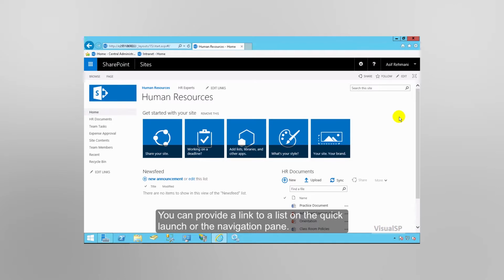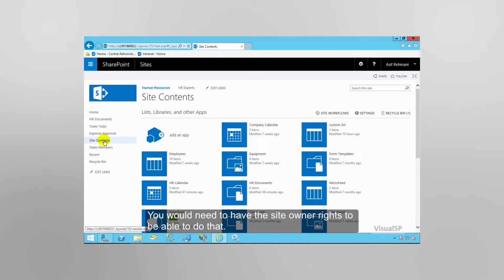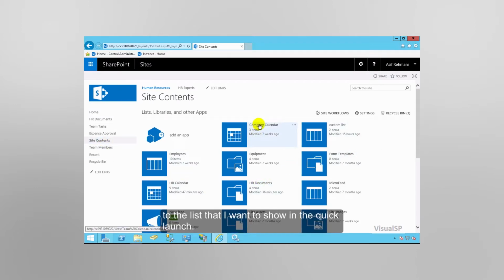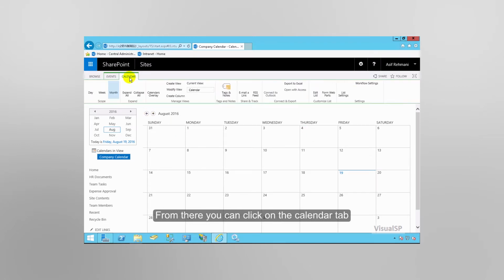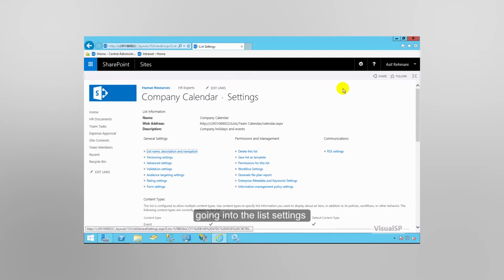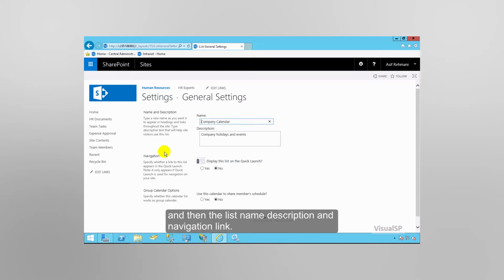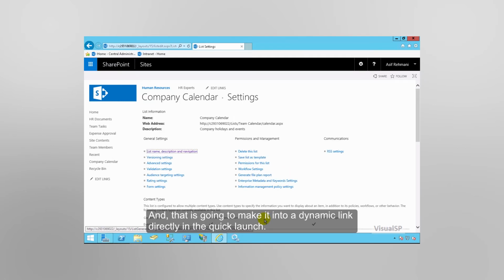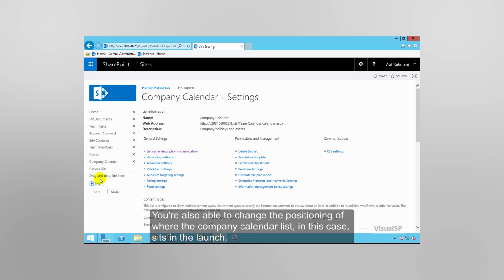How to add a list link to the Quick Launch in SharePoint 2016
See the step-by-step walkthrough on How to add a list link to the Quick Launch in SharePoint 2016.
Find out how you can quickly customise the navigation pane and create a dynamic link shortcut to a list.
This clip is one of the help items built in VisualSP, the plug-and-play add-on application that provides end-users with context-sensitive help exactly at the moment of need. It’s a digital adoption tool that automates help and support for SharePoint and Office 365
end-users. To see how it works, check out a live demo